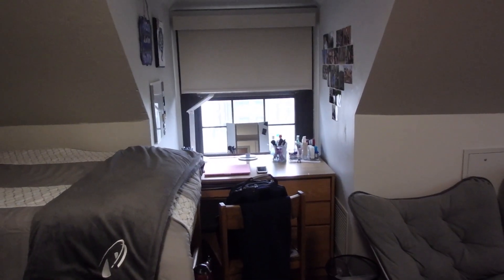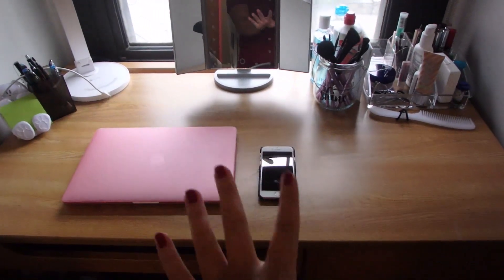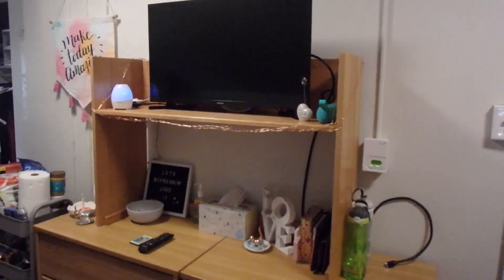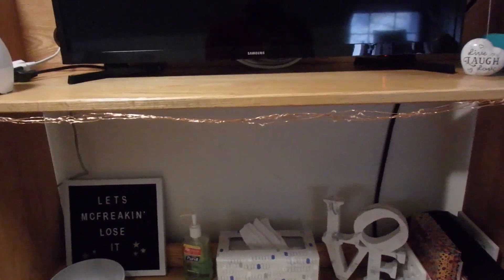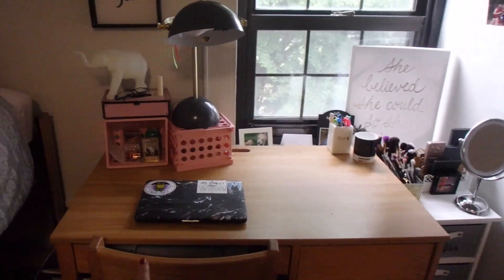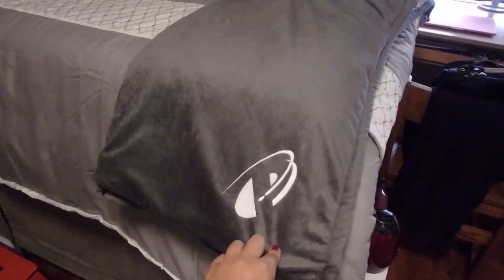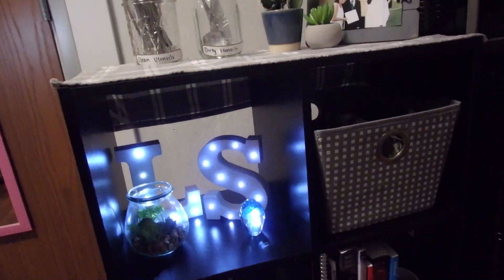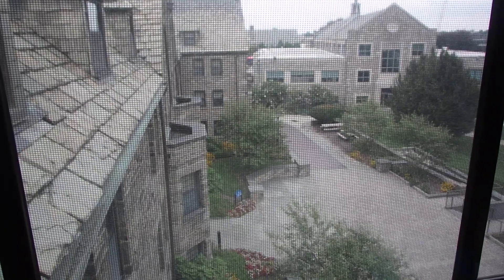villanova dorm tour!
hey mtv! *cue the slow motion replay* welcome to my crib!

Sorry for the really delayed upload - it's been a hectic couple weeks, but I hope everyone's had an amazing start of the semester!

for the seniors making college decisions right now (during COVID-19), i understand how difficult this must be, so please feel free to reach out to me with any questions and i'll be happy to answer them!